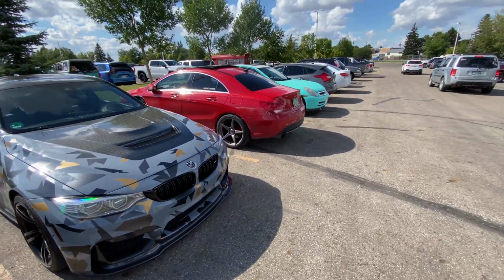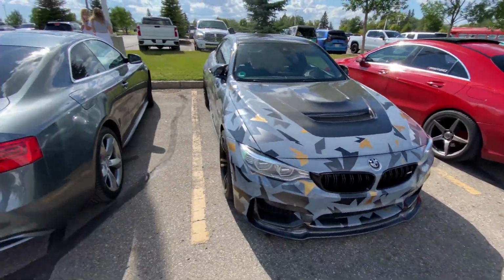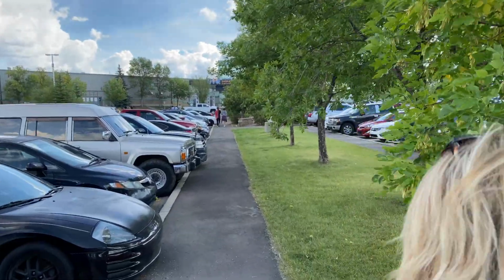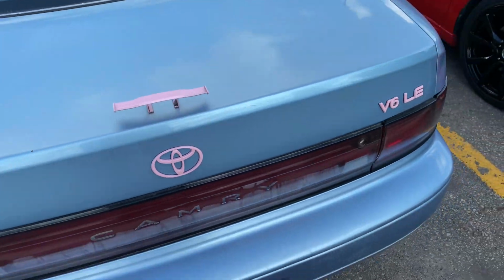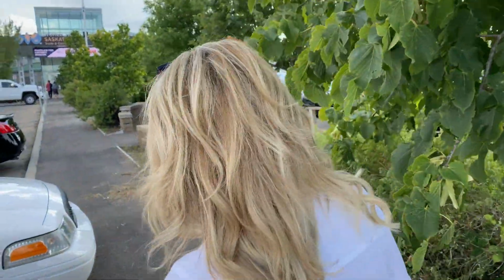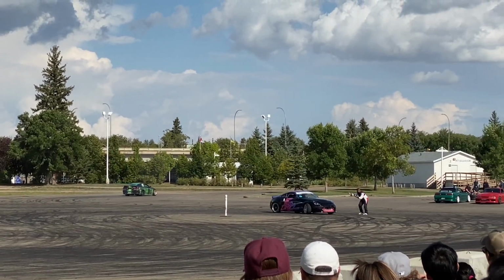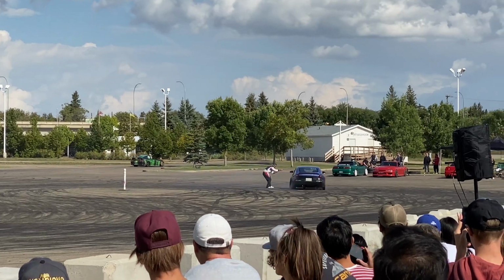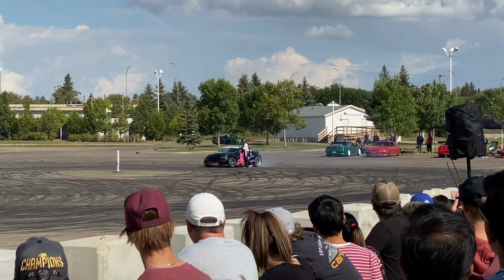DrivenShow 2021 Saskatoon - Hoping to Get Some More Mod Ideas - Car Culture!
In this video we take a break from the DIY and head over to the DrivenShow. This show travels to several cities in Canada and gives the locals a venue to bring local builds and more to the community.  If you like car culture, check it out.

🛒 Audible : First 3 Months Only 99¢ / Month
🛒 Amazon Gear & Recommended Accessories

Epidemicsounds.com